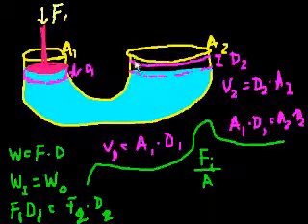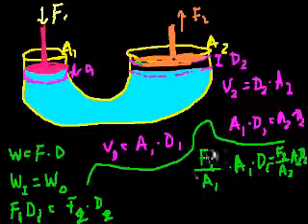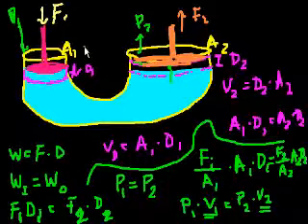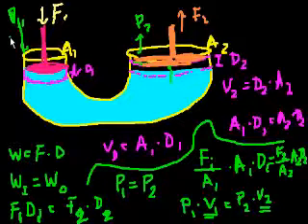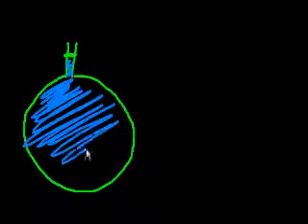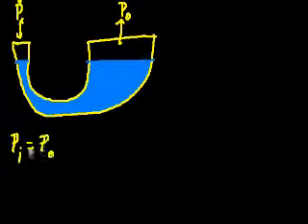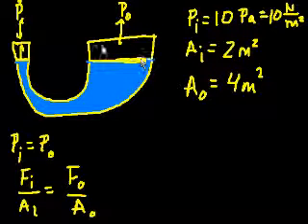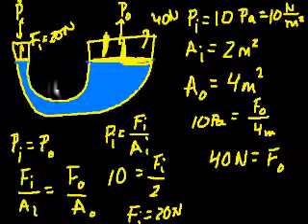092 Fluids part 2